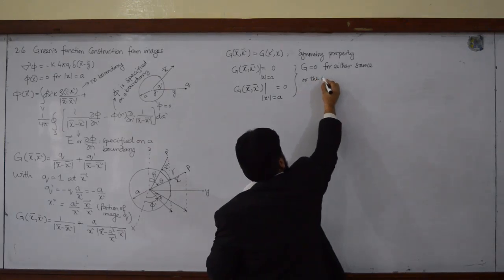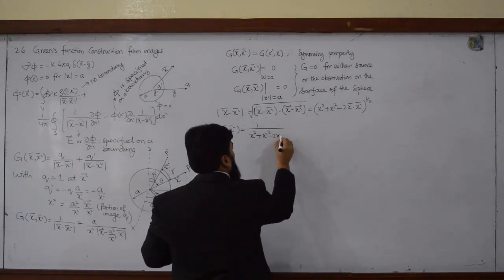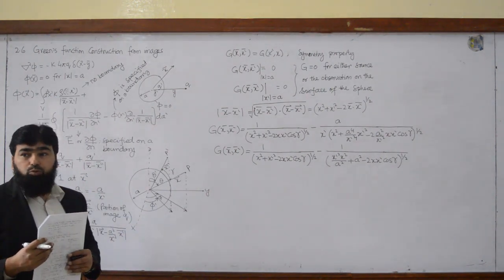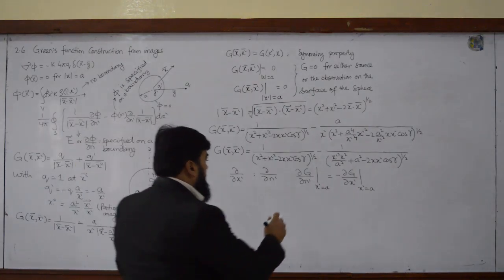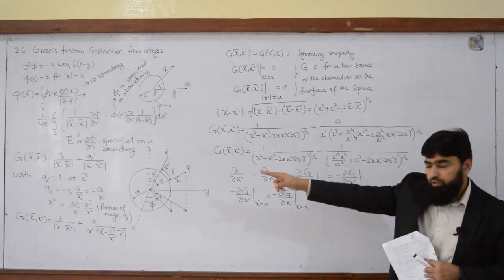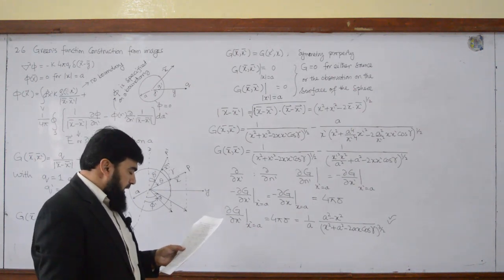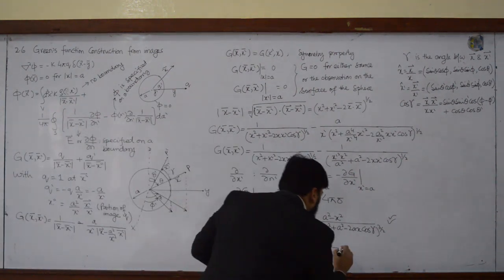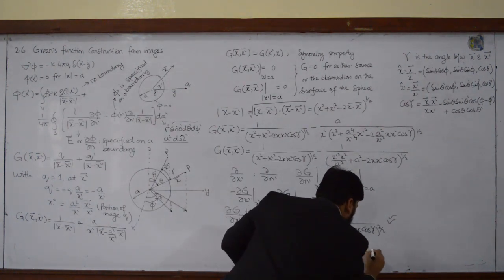L13.2 Deriving the Potential: Green's Function Derivative & Boundary Conditions | Jackson 2.6 Part 2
This is the second part of our deep dive into Section 2.6 of Jackson's Classical Electrodynamics. In this lecture, we complete the construction of the Green's function for a grounded sphere by calculating the crucial normal derivative required for the boundary term in the potential solution. We perform a step-by-step derivation, connect it to the induced surface charge, and arrive at the final expression for the potential both inside and outside the sphere.

This video is essential for understanding how to apply the formal Green's function method to solve complex boundary value problems with Dirichlet conditions.

00:00 - Recap: Green's Function & Its Boundary Condition (G=0)
00:51 - The Need for the Normal Derivative (∂G/∂n')
04:57 - Relating Normal Derivative to Radial Derivative (∂/∂n' = -∂/∂x')
06:55 - Connecting the Derivative to Induced Surface Charge (σ)
09:58 - The Final Result for ∂G/∂n' on the Sphere Surface
13:05 - Expressing cosγ in Spherical Harmonics & Angles
13:41 - Assembling the Full Potential Solution φ(x)
15:48 - The Surface Integral Term for Specified Potentials
17:26 - Final Form of the Potential for a Grounded Sphere (φ=0 on surface)